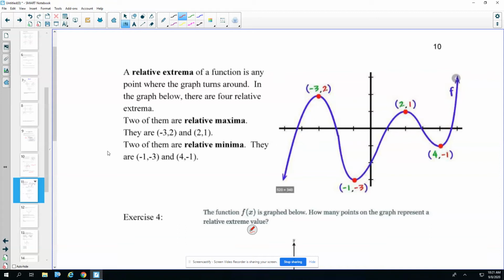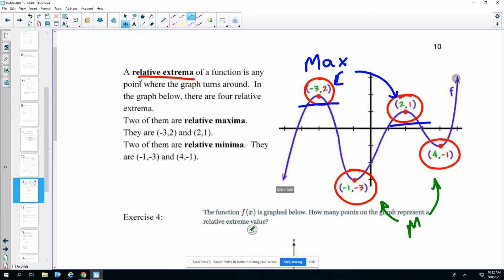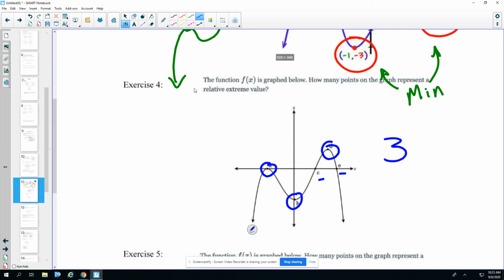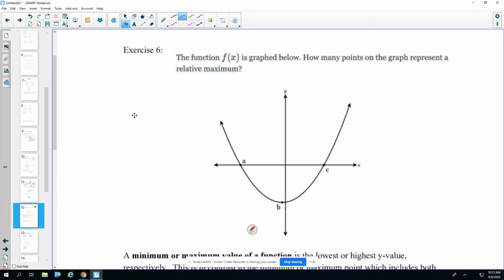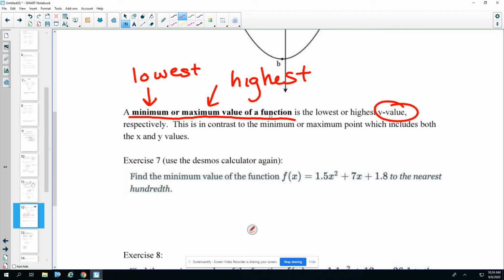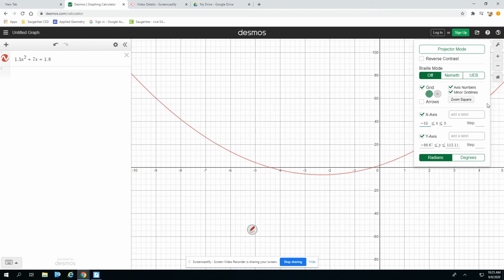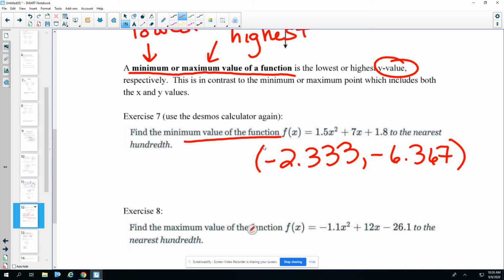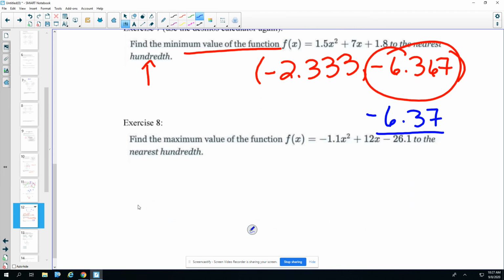A3 - Features of Functions Part 2